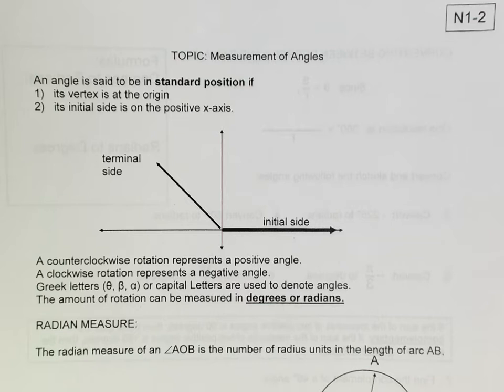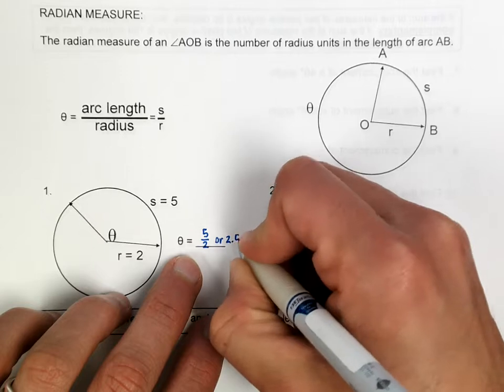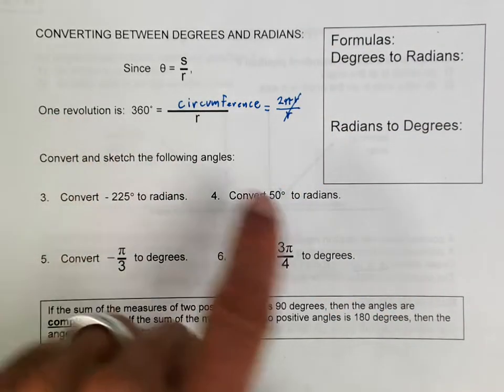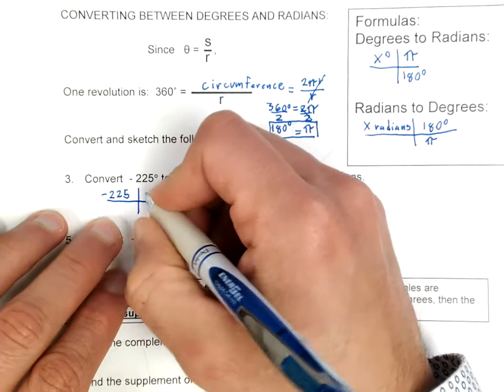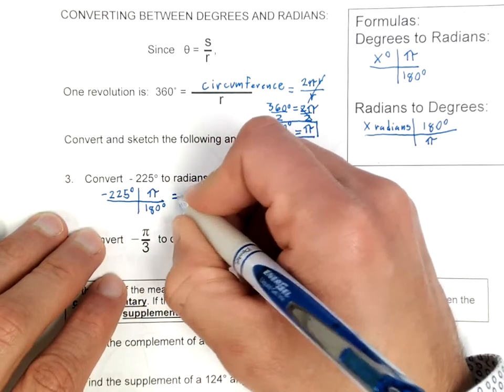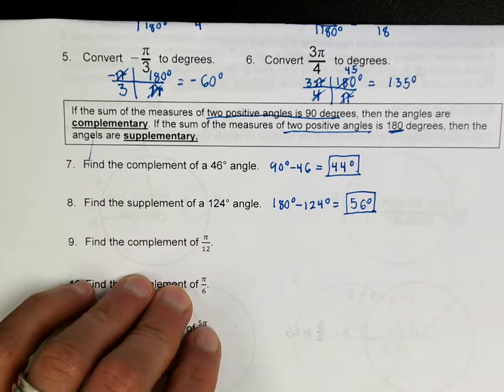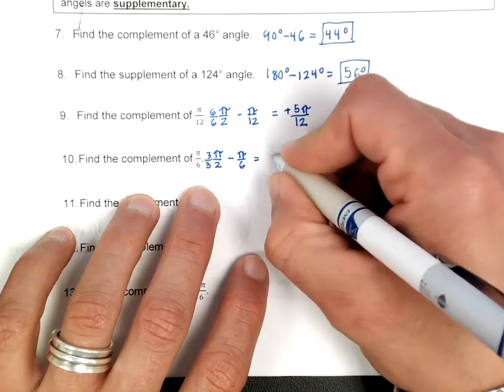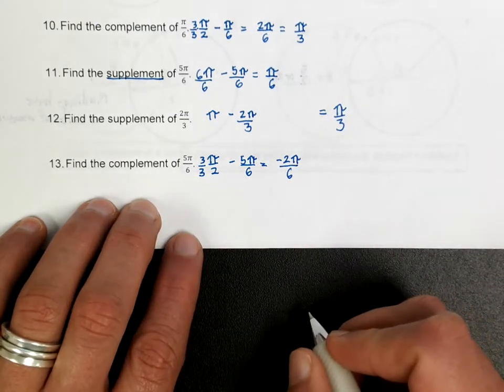N 1-2 Measurements of Angles